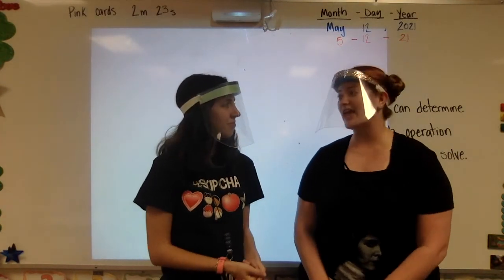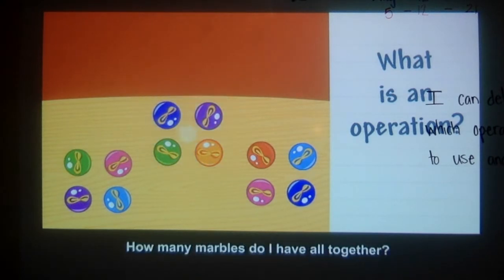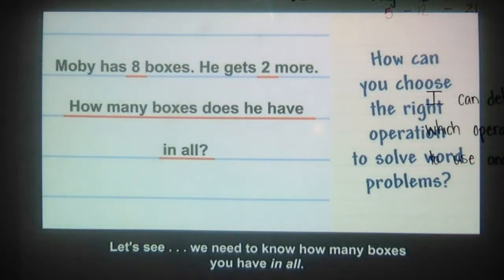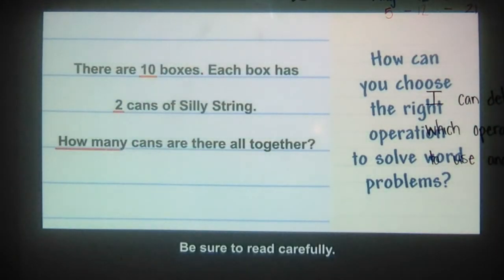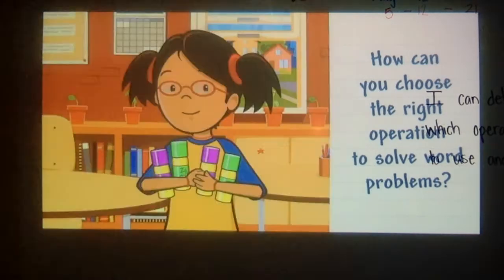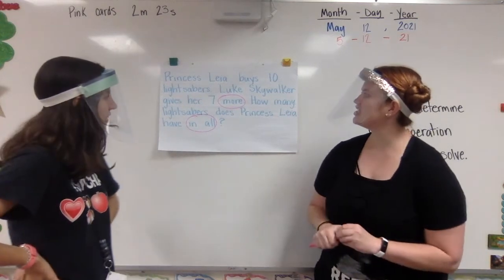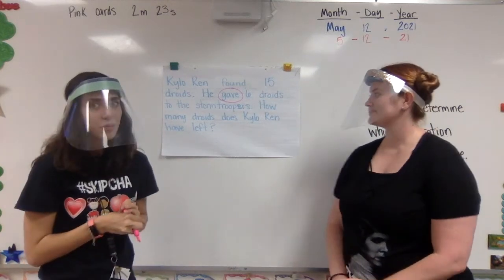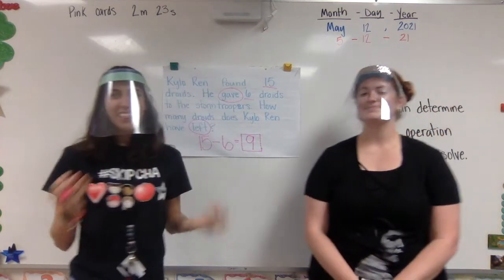Choosing an Operation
Looking at key words to determine which operation to use to solve a word problem